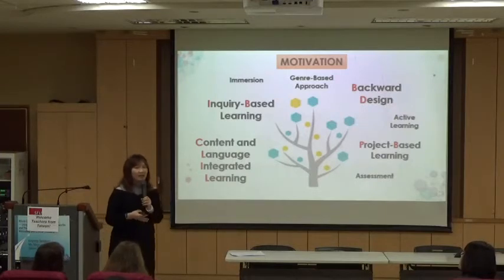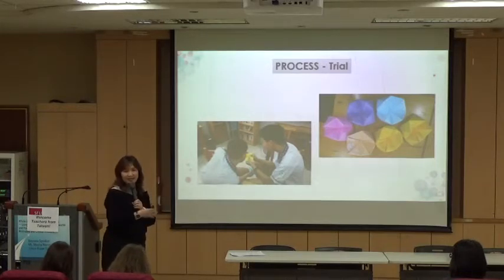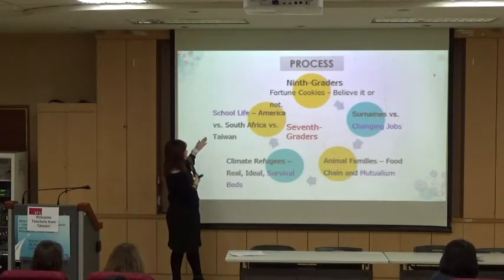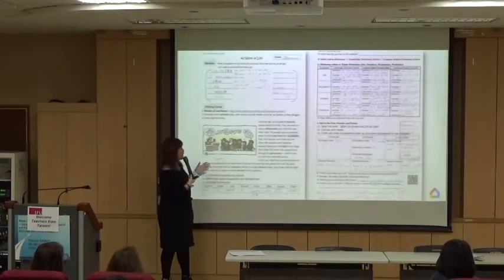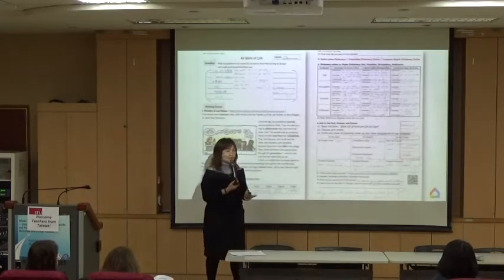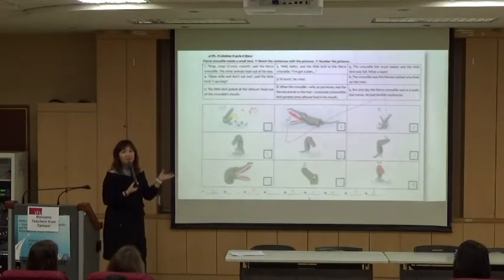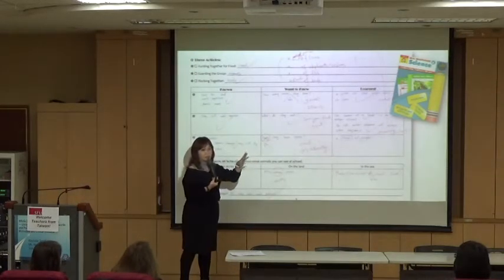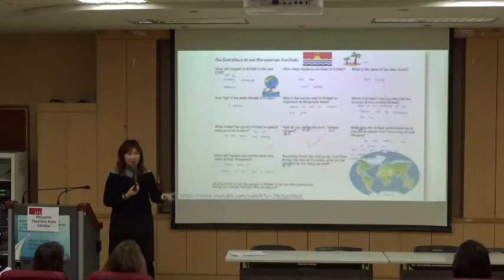20191215 海外進修(SFU)經驗分享(十)：黃毓芬老師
「108年度國中小英語教師海外進修計畫-非偏遠國中組」成果發表會
場地：國立臺灣師範大學圖書館校區進修推廣學院2樓視聽教室
講題：Enrich Students’ Perspectives Through Soft CLIL
講者：桃園市文昌國民中學-黃毓芬老師